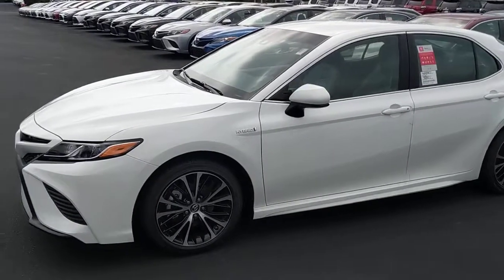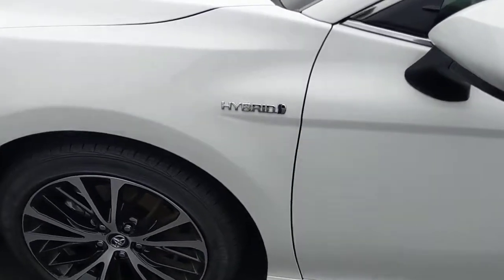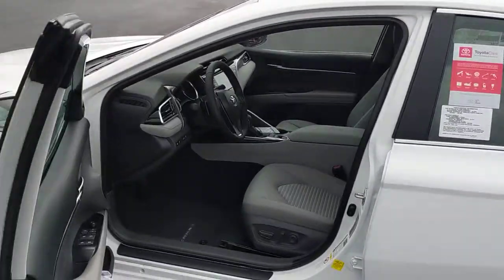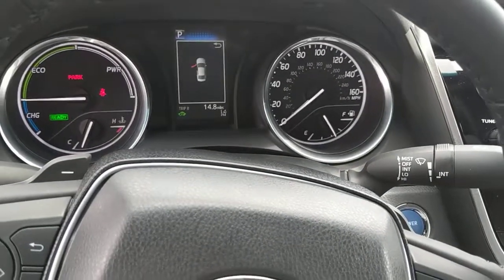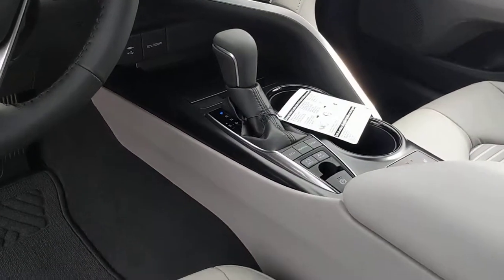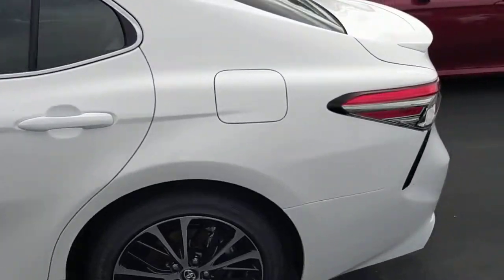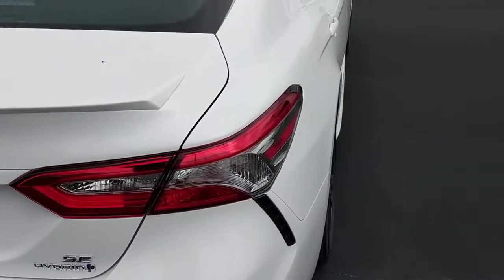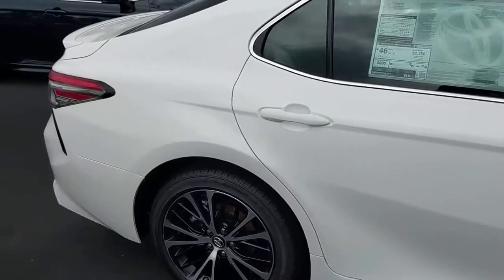Geoff's bew 2018 Camry Hybrid by Garrett M2311